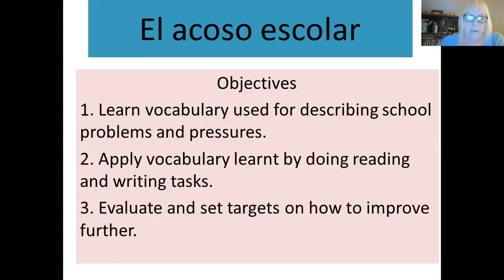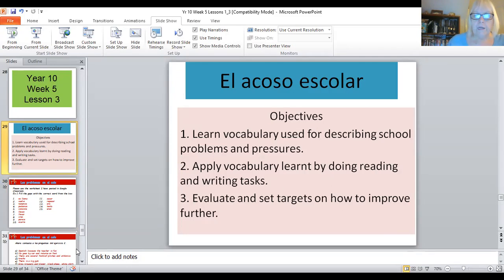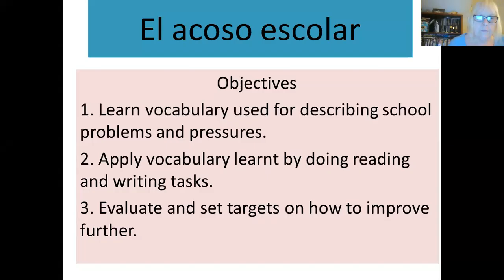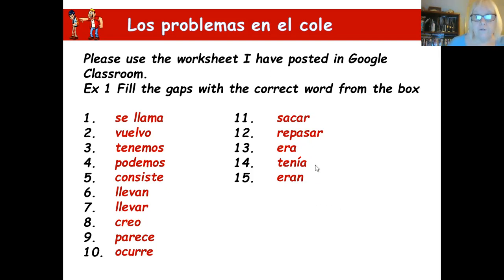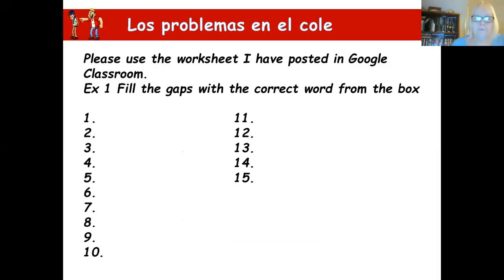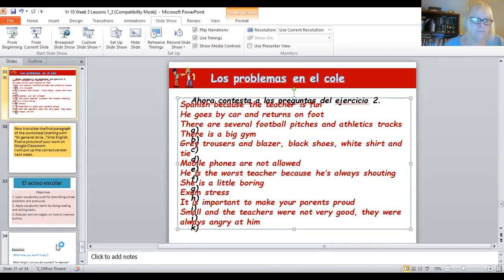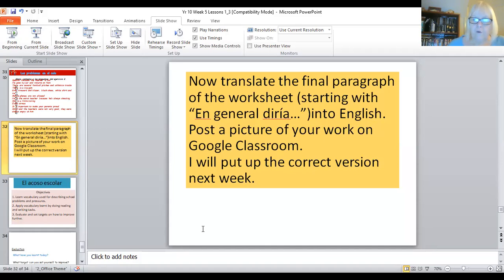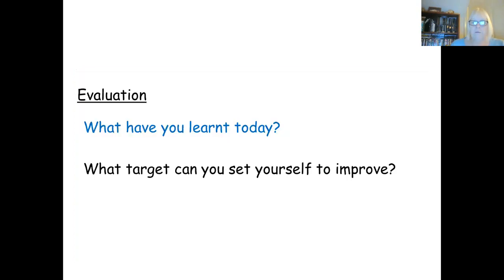Year 10 Spanish Week 5 Lesson 3